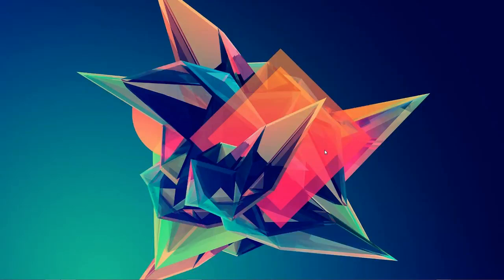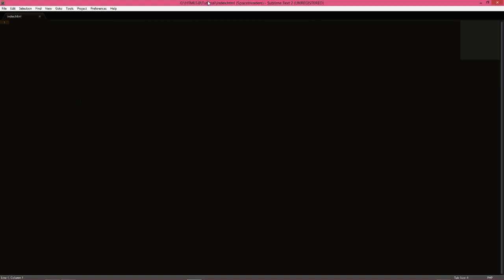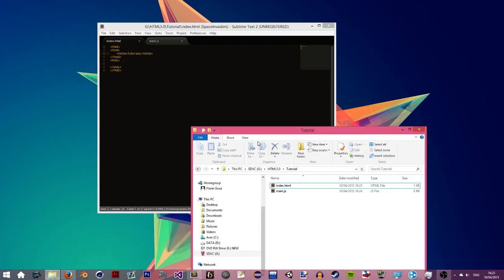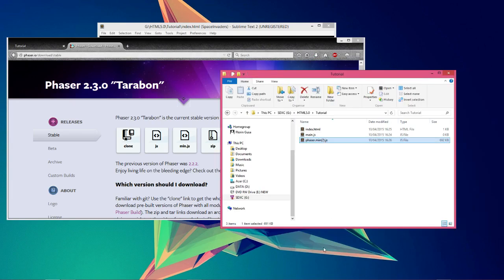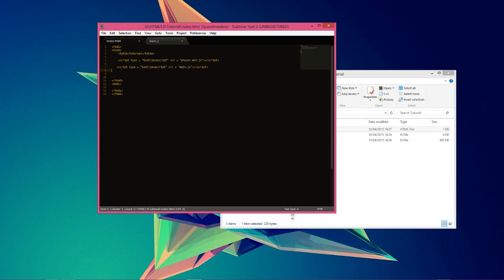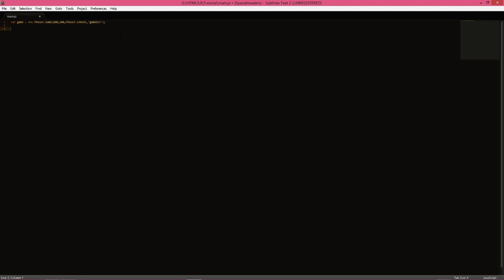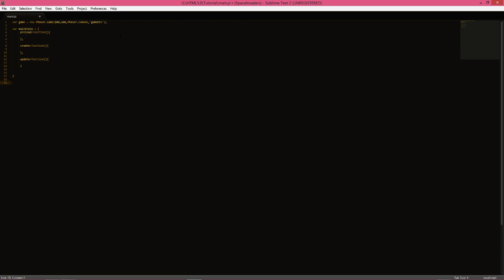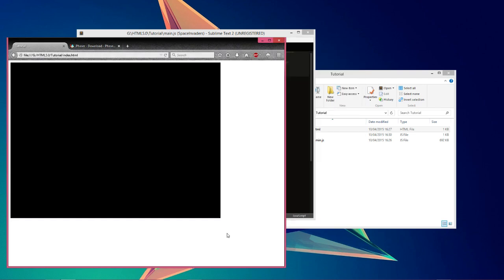HTML5 Phaser Game Tutorial #1 - Setup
***UPDATED VERSION OF THIS SERIES ***